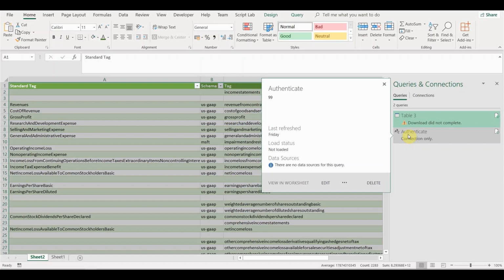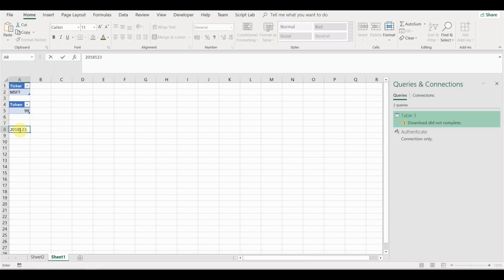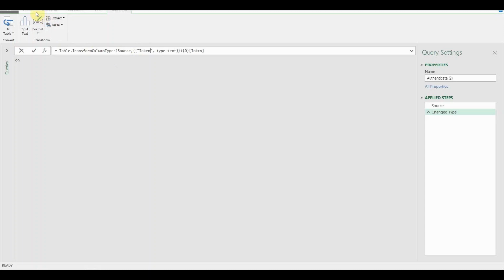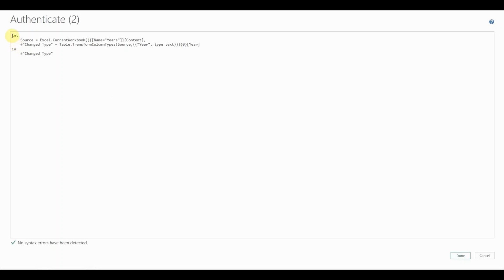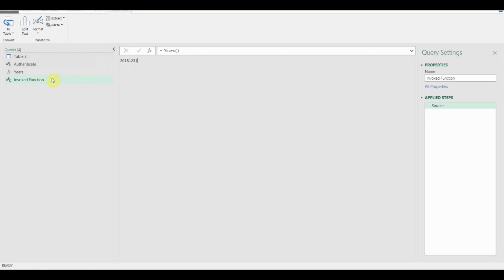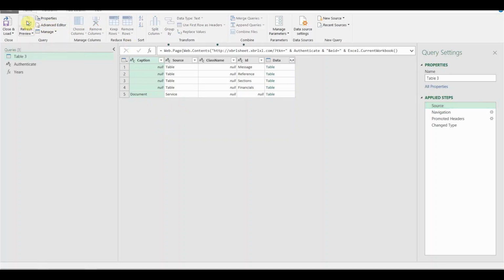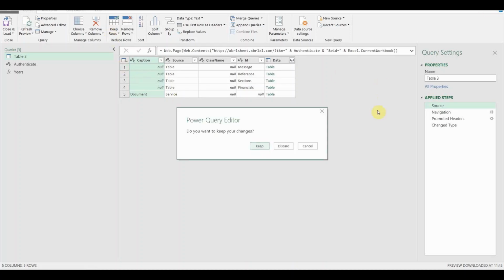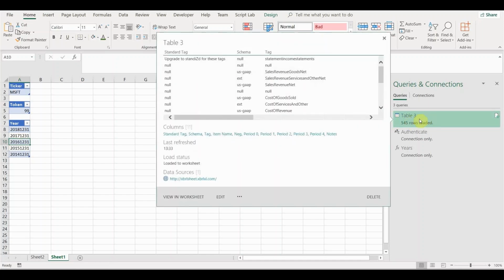Turning a Power Query into a Dynamic Variable Function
A Function is simply the best way to feed Cell based variables into a Power Web Query. Here we show you how and why.